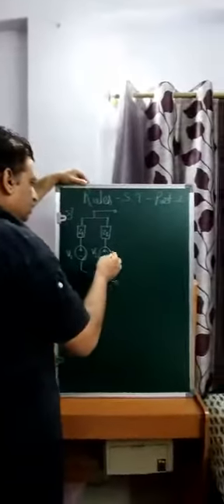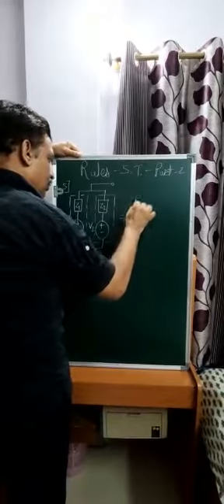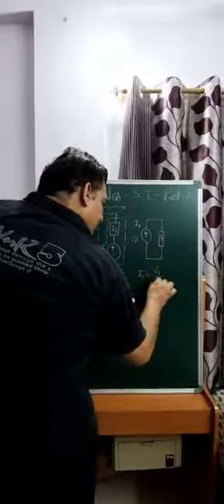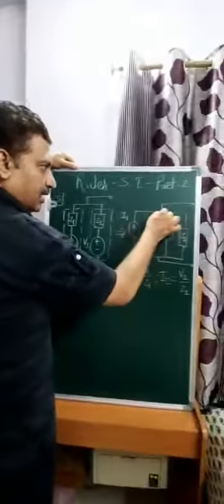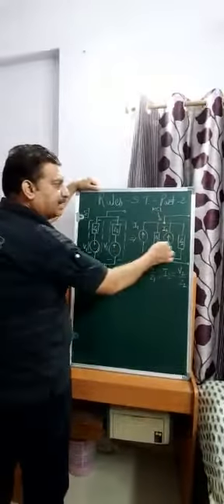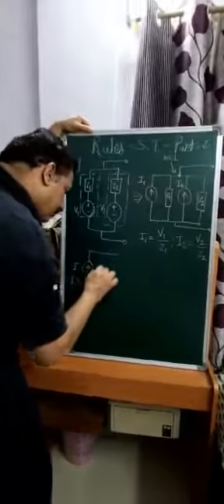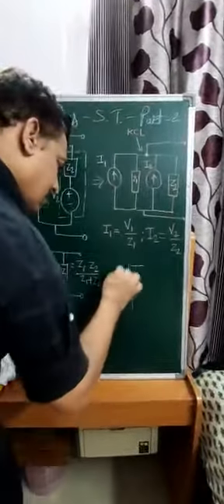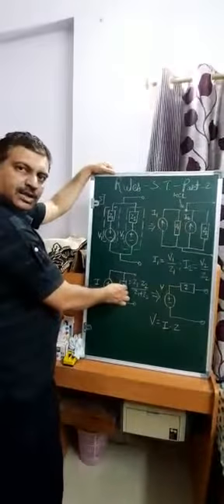Source Transformation Rules Part 2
Video from Gaurav Gadge